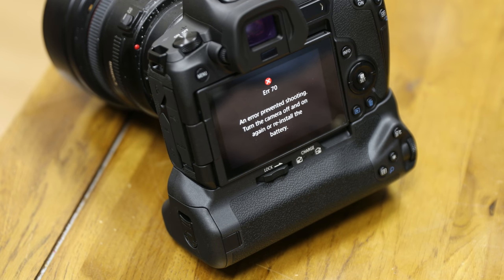Canon EOS-R first impression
Getting a bit stuck